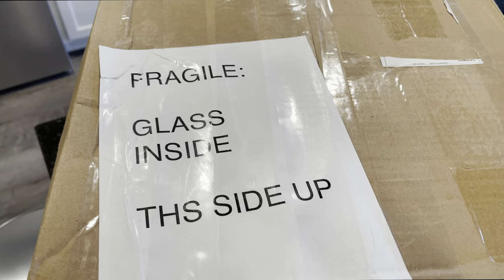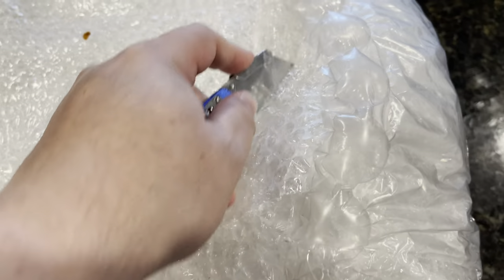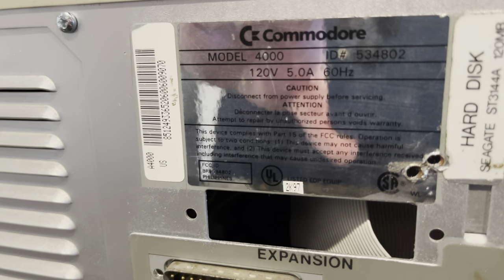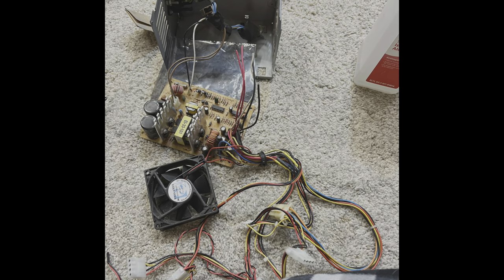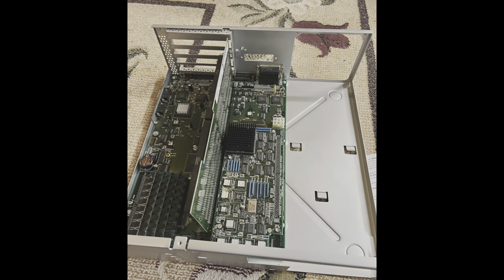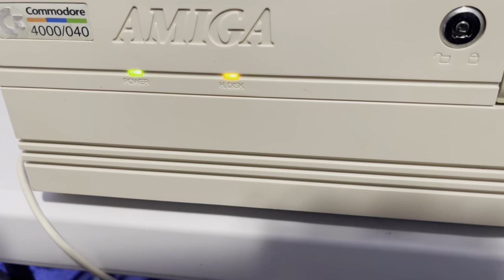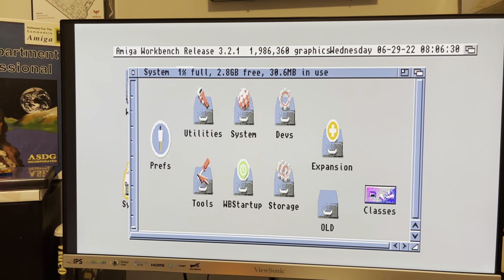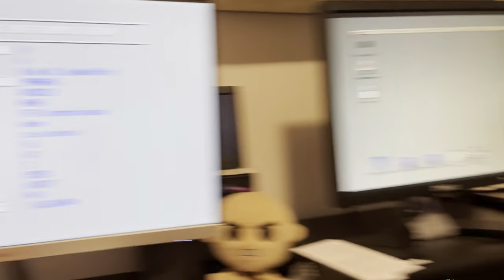One of the last Amigas ever! The best Commodore could do?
An amazing restoration by Chris Edwards!
HIS video covering the work in detail!